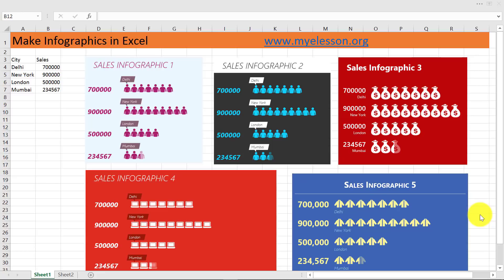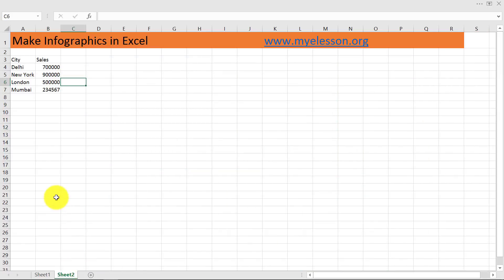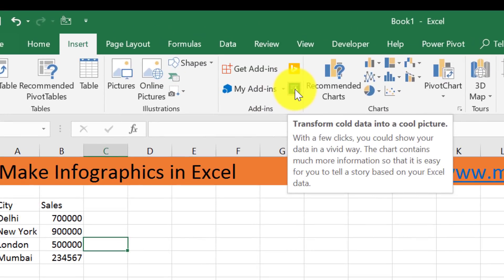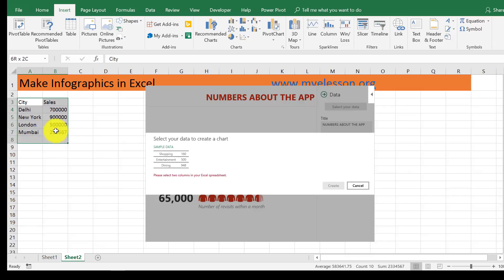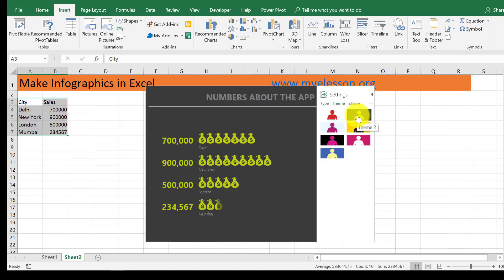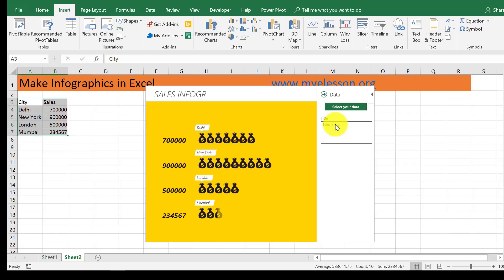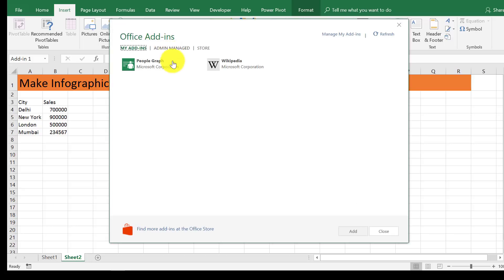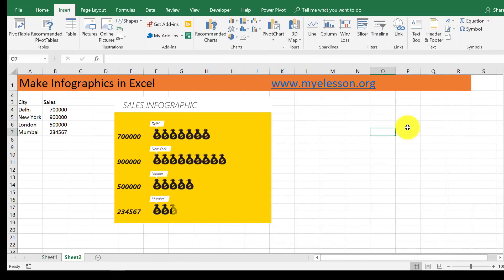Create Infographic in Excel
Create Infographic in Excel to make great looking reports in Excel . Now you can make Inforgrahics in Excel with a few mouse clicks as shown in the video. Its a really easy and intuitive way to make MIS reports in Excel